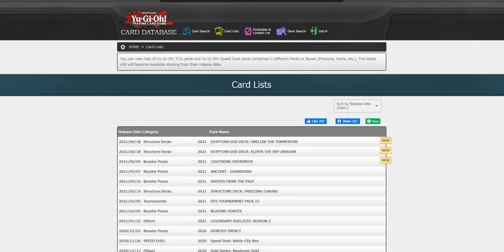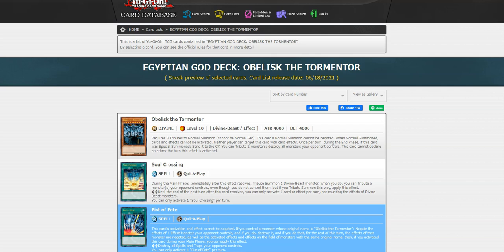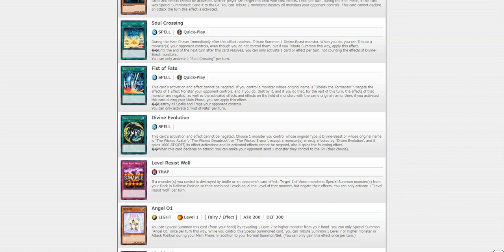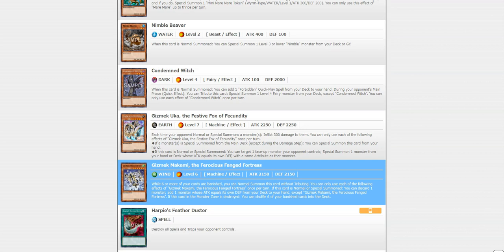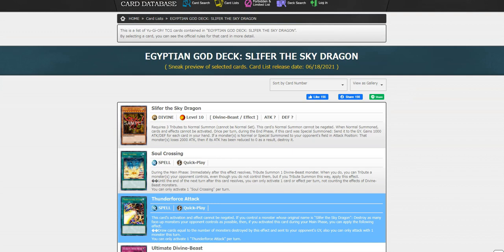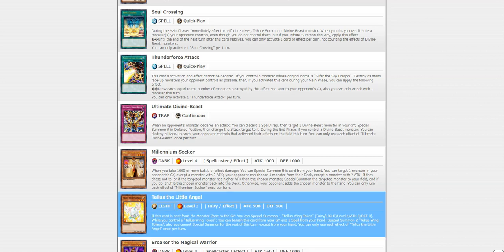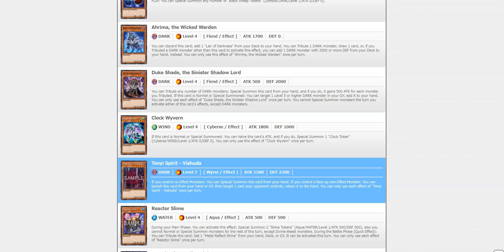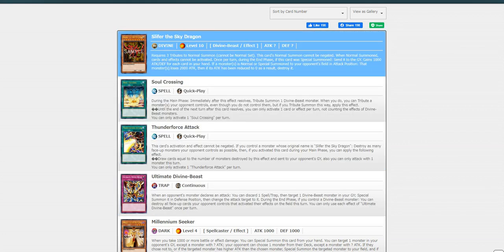Egyptian Gods Structure Deck: Full Set Release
Hello everyone. I hope you all all having another blessed day today.

Today I decided to post the full sett release of the Egyptian god structure decks that come out in 2 weeks.  I hope you all enjoy.

Also, if you enjoyed the video please leave a like and or subscribe if you haven't already because that just shows me that you all enjoy these kind of videos and keeps me make more content for you all the enjoy. With that, I hope the rest of your week is blessed and I hope to see you all again in the next video.